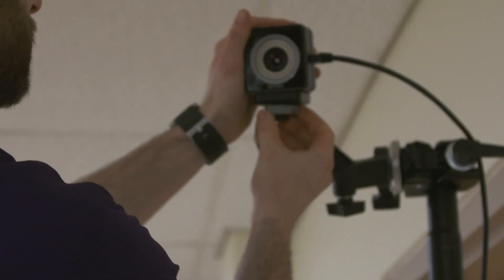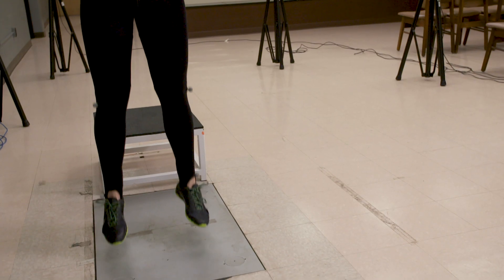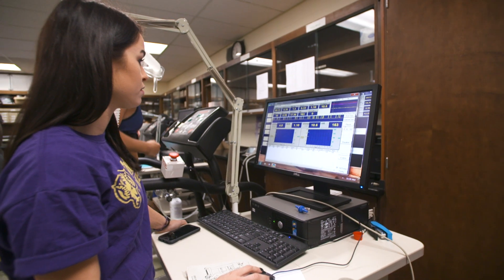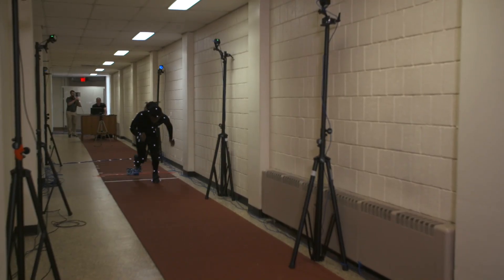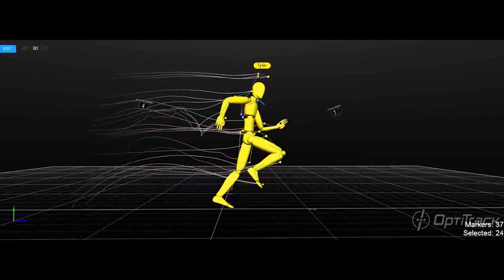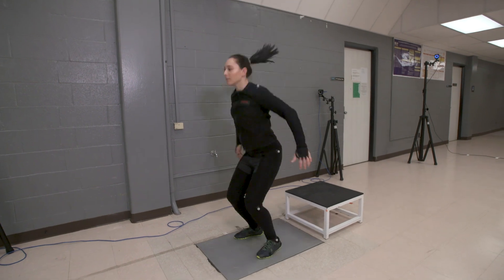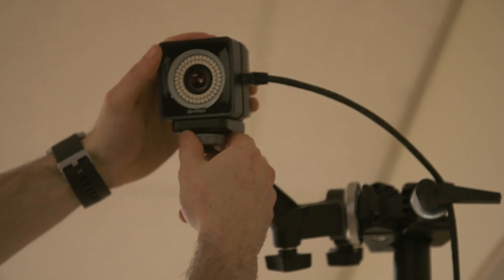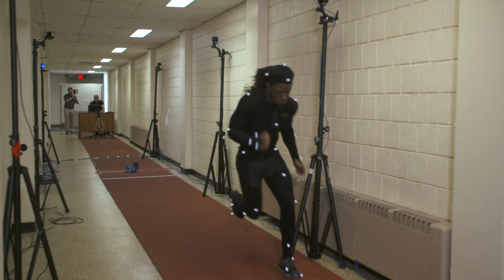The Human Performance Lab at West Chester University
The state-of-the-art Human Performance Lab at West Chester University is a facility designated to teach, conduct research, and help athletes and individuals achieve optimum health and performance.